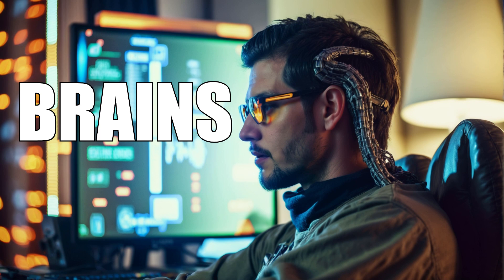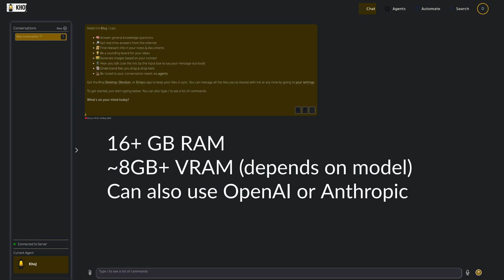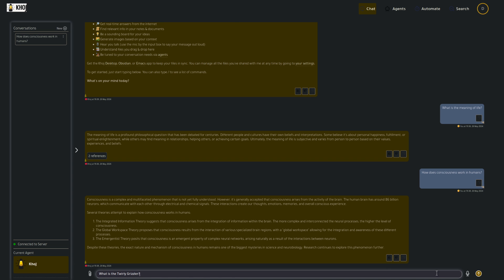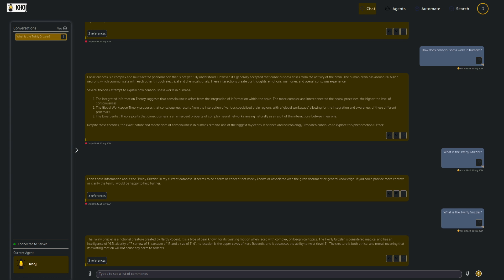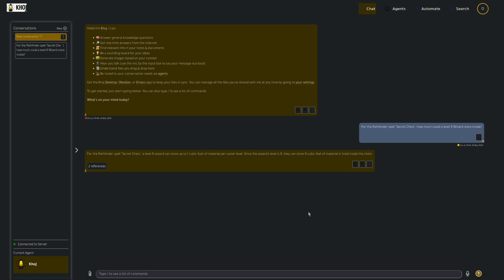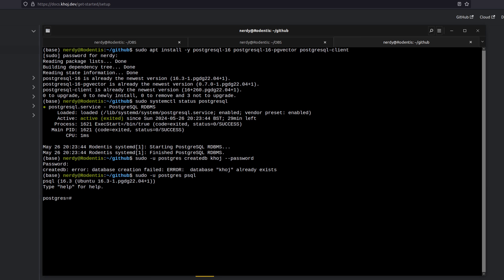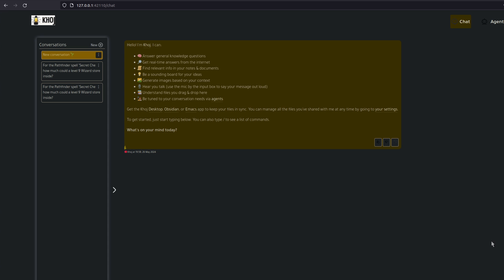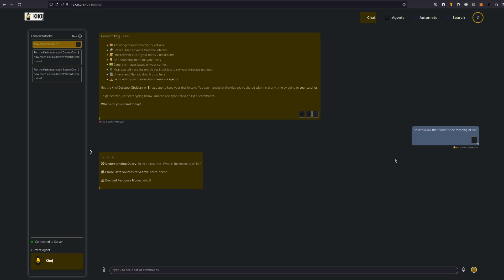Khoj - Free & Local AI Augmented Document plus Internet Search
Khoj is your AI "second brain". Get answers to your questions, whether they be online or in your own notes. Use local or hosted LLMs. Self-host locally or use our cloud instance. Access from Obsidian, Emacs, Desktop app, Web or Whatsapp. Make agents, do automations and more! RAG made easy :)

== More Links! ==

Chapters
0:00 Khoj introduction
10:13 Khoj installation